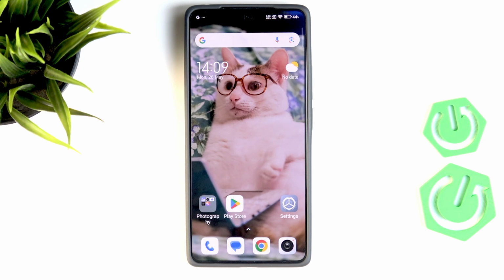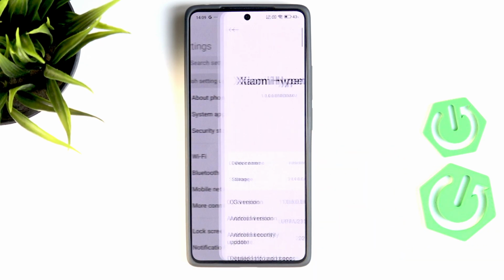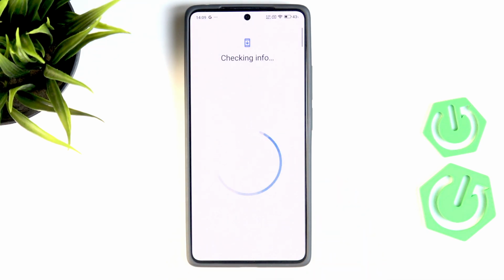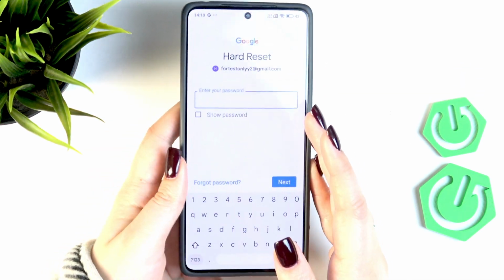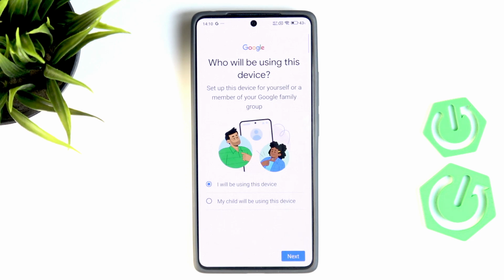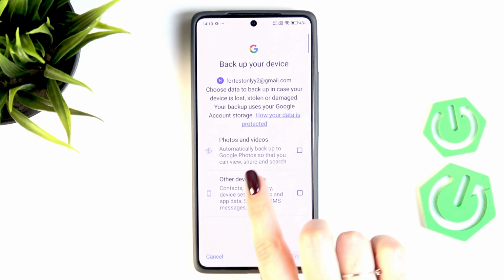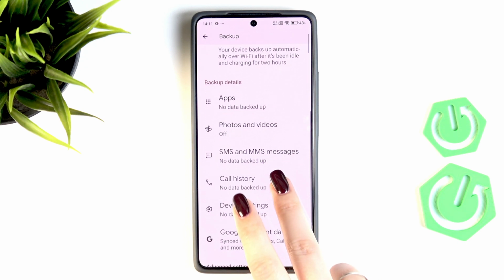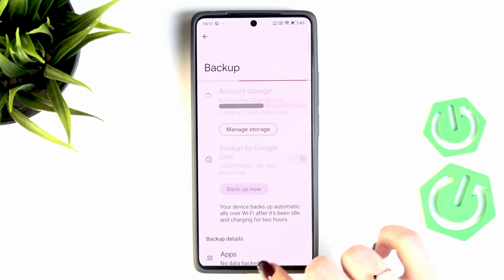REDMI Note 14S – How to Enable Google Backup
If you want to keep your data safe on your REDMI Note 14S, enabling Google Backup is a smart choice. In this video, we show you step by step how to turn on Google Backup on the REDMI Note 14S, so your photos, videos, apps, and device settings are automatically saved to your Google account. You’ll learn how to access the backup settings, add your Google account, choose what data to back up, and start the backup process. This method helps protect your important information and makes it easy to restore your data if you switch phones or reset your device. Follow along to make sure your REDMI Note 14S is always backed up and secure.

How to enable Google Backup on REDMI Note 14S?
How to back up data to Google account on REDMI Note 14S?
Where are the Google Backup settings on REDMI Note 14S?

0:00 Introduction
0:08 Open Settings on REDMI Note 14S
0:15 Find About Phone and Backup & Restore
0:28 Access Google Backup section
0:35 Add Google Account
1:05 Enter account details and sign in
1:15 Choose who uses the device
1:20 Accept Google terms and privacy
1:28 Select data to back up
1:40 Manage backup options and storage
1:58 Start backup and confirm
2:08 Backup in progress and finish